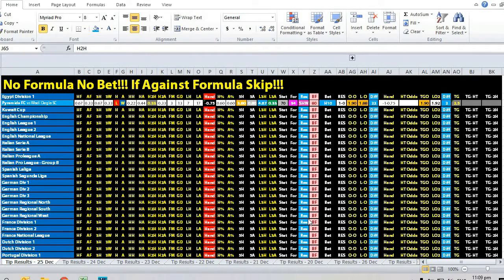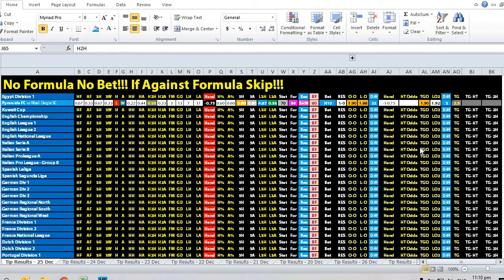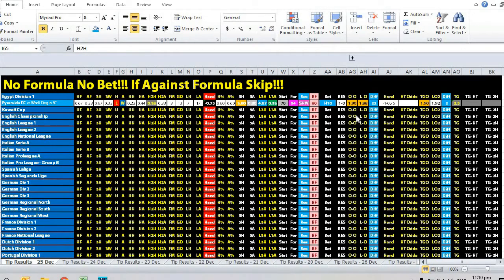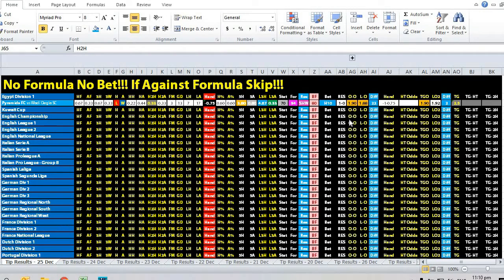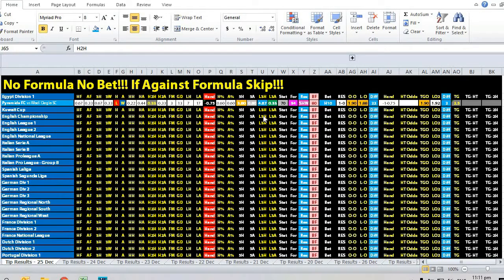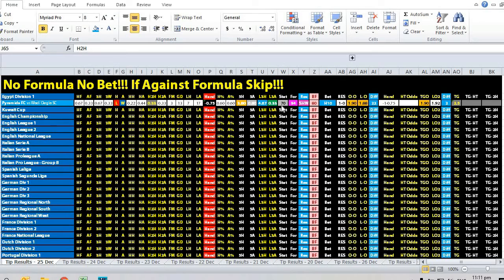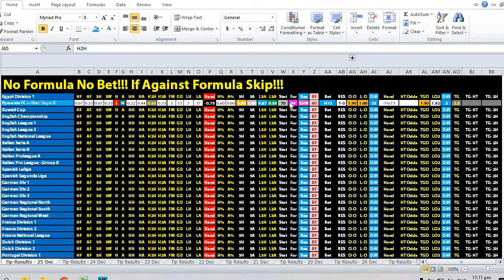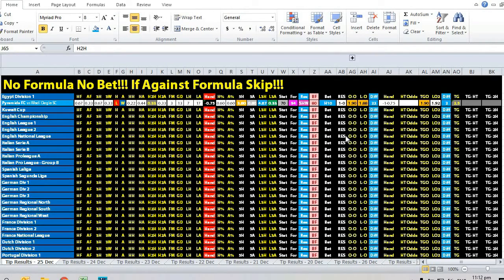Pyramids FC vs Wadi Degla SC - How We Won This Bet. 25/12/19 - Egypt Division 1